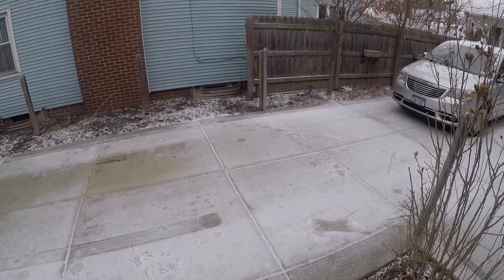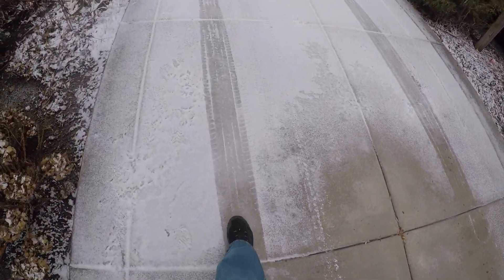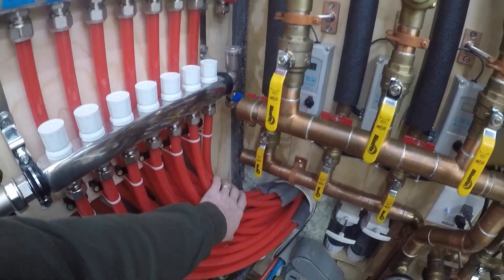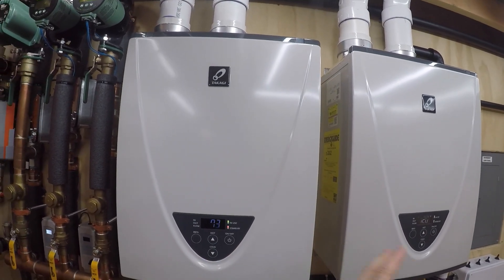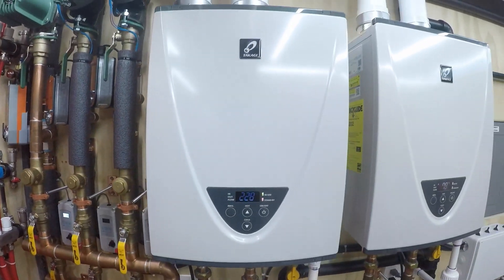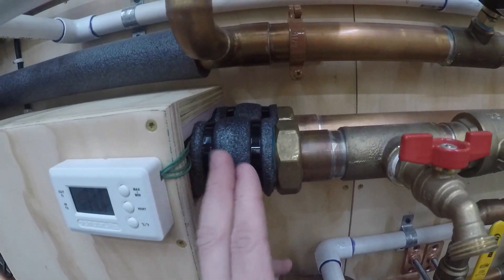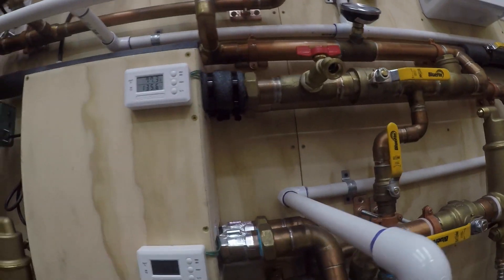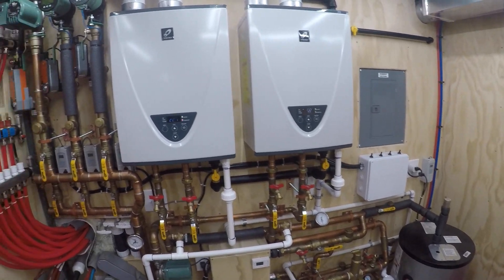2nd December 2021 DIY Heated Driveway Melting Snow Time Lapse & Startup - Episode 76 [12-19-21]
The is the second December 2021 run of my DIY Heated Driveway Snowmelt system.  In this video I start with a walk around of the driveway, and demonstrate how the insulation prevents the ground heat from naturally melting the driveway.  I then take the GoPro into the mechanical room and record a brief startup.  Finally, I set up the camera for a time lapse of the heated driveway melting snow, and the video ends with that footage.

A brief snowfall the previous day (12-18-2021) had turned to rain, which then froze as the temperatures dropped into the low-mid 20's overnight, causing the slab to be covered in ice.

I turned the system on at approx 9:24 AM.  Ideally, I would've turned it on a few hours in advance, but I like to let it accumulate to record the time lapse of it melting.  I turned the system off at approx 2:54 PM when the slab was completely dry.  It was on for approximately 5 hours and 30 minutes.

Below are links to several of the products, tools, video equipment and channels that I used to build the system.

Products I used to build the system:
-3" Diversitech Concentric Vent Kits (2)
-100 Plate Flat Plate Heat Exchanger 400,000 BTU's
-1 1/2" Epoxy Coated Copper Tube Split Ring Extension Hangers (10)
-1" Epoxy Coated Copper Tube Split Ring Extension Hangers (20)
-1" Swing Check Valves (5)
-10"x8" ABS Plastic Dustproof Waterproof IP65 Junction Box

Tools I used to build the system:
-12" Adjustable Wrenches (2)
-14.1 oz Bernzomatic Pre-Filled MAP-Pro Gas Torch Style Cylinders (2)
-9'' x 12'' Welding Pad Protector, Carbon Felt Torch Soldering Heat Shield, High Temp Flame--Resistant Fabric, Plumbers Pad

If you’re new to my channel and want to start at the beginning, I highly recommend you visit my Heated Driveway / Snowmelt playlist which can be found